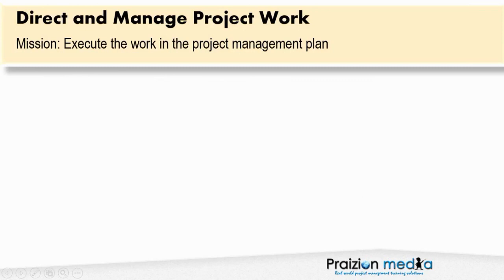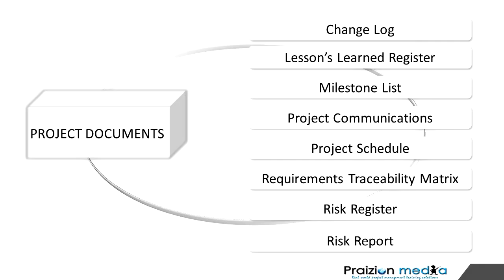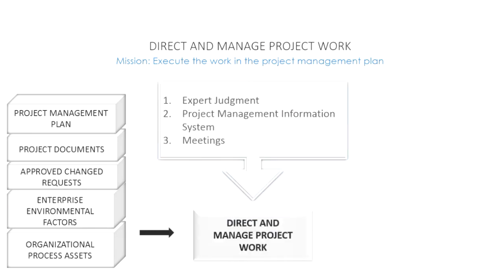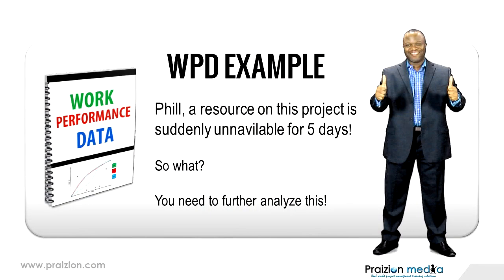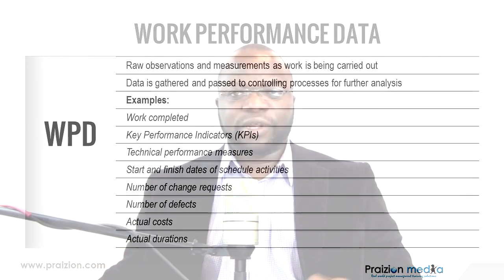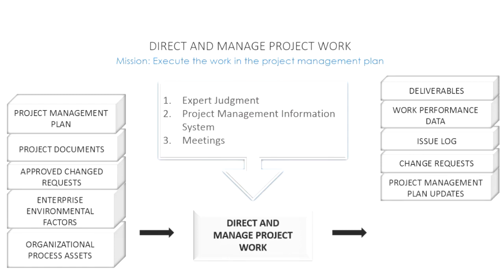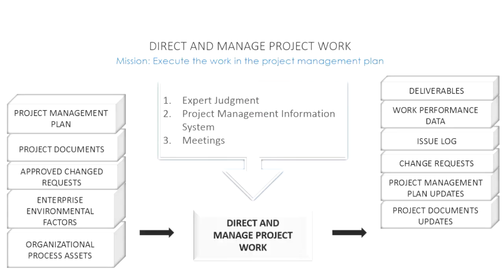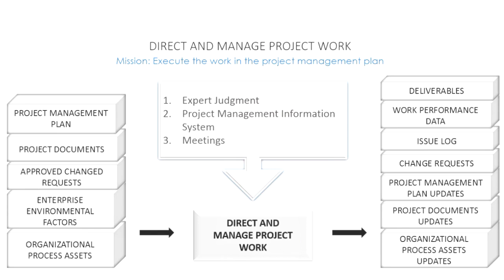PMP Exam Prep: Direct and Manage Project Work